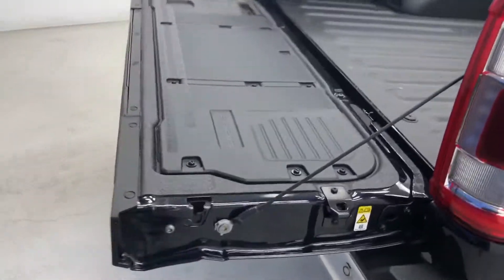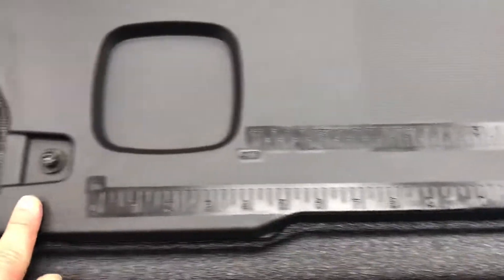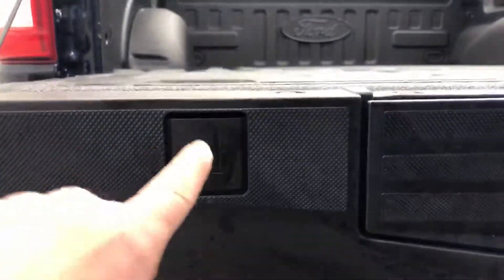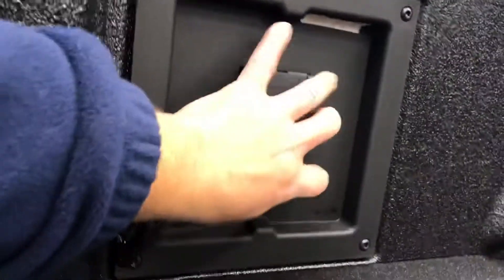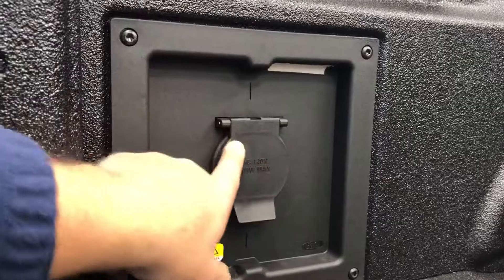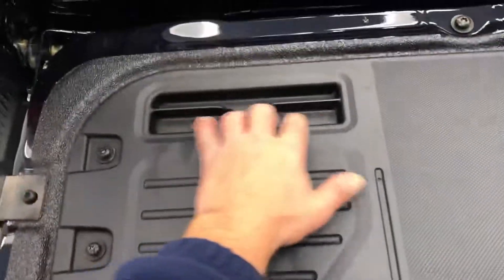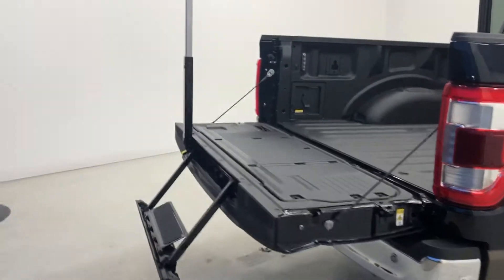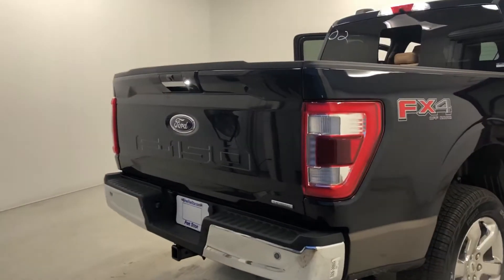2021 F150 tailgate